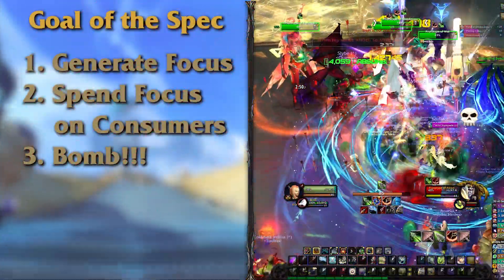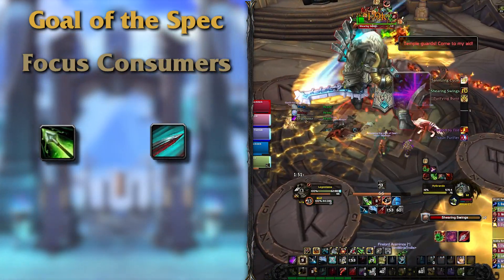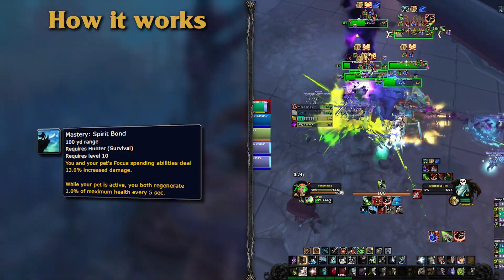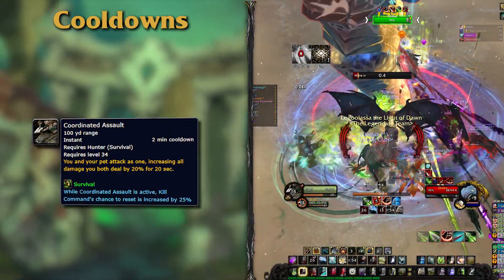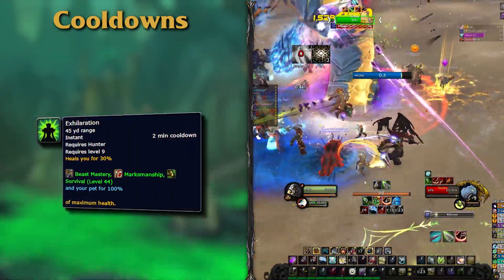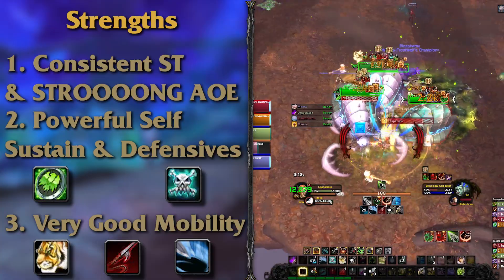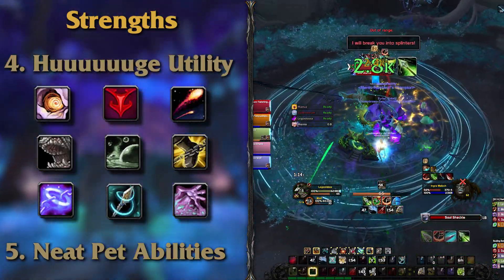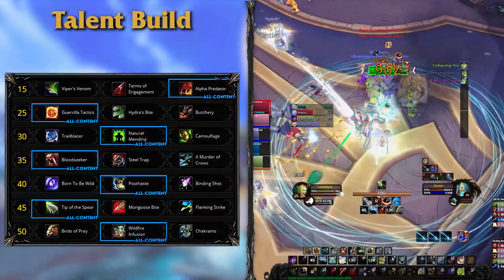Survival Hunter Quick Guide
Check out the Survival Hunter quick guide to learn the spec fast and start your adventures in dungeons and raids! This is a very compressed 9.2 Survival Hunter Guide to get you going in no time but if you are interested in the full and detailed version of it, check the link below!

MON▶️ MO Cast (Hour long discussions on the current state of Classes)
WED ▶️ Shadowlands Class Guide (Or a general WoW Guide)
THU ▶️ On Cooldown (Weekly WoW News Show)
FRI   ▶️ TLF (Tier List Fridays)
SUN ▶️  Shadowlands Class Guide (Or a general WoW Guide)